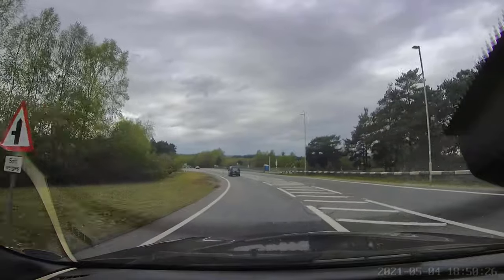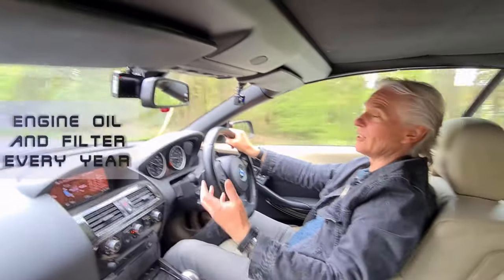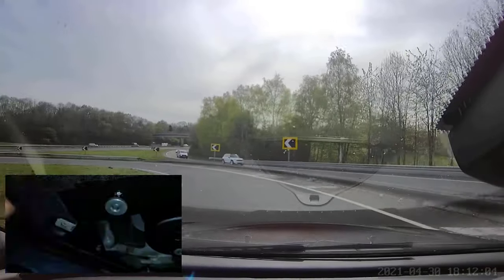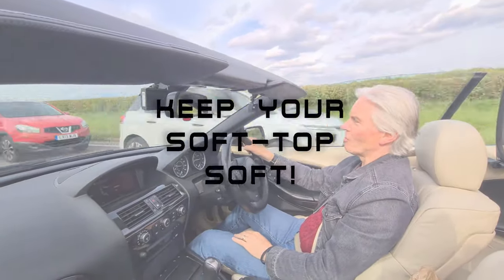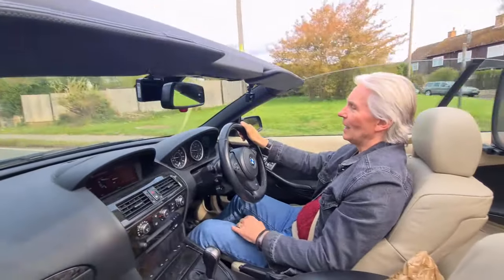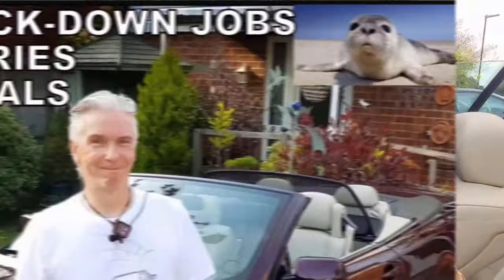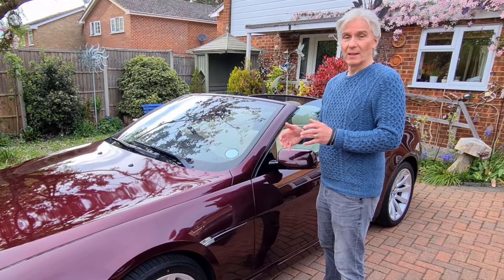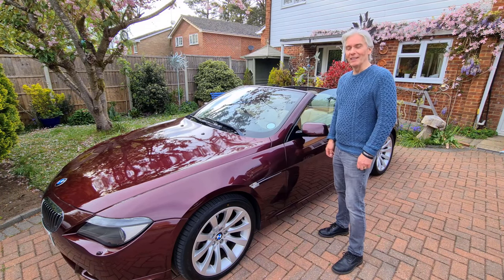BMW 6-Series - How to keep it perfect for ever!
Products used in this video

So, you've bought a shiny BMW 6-Series by following my buying guide - and now you want to keep it in showroom condition for ever. Here are ten things you can do to keep it healthy, shiny and just as powerful as it was when it left the factory!